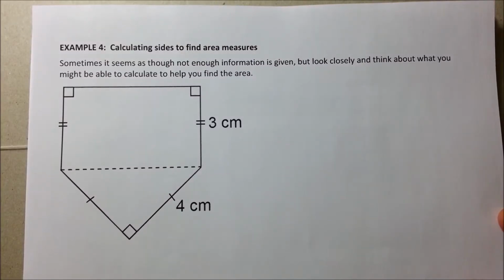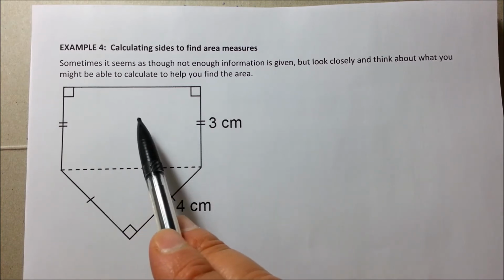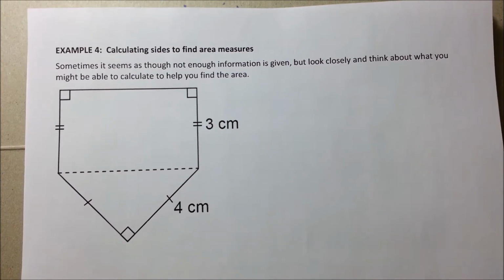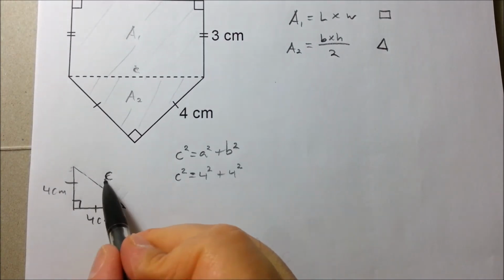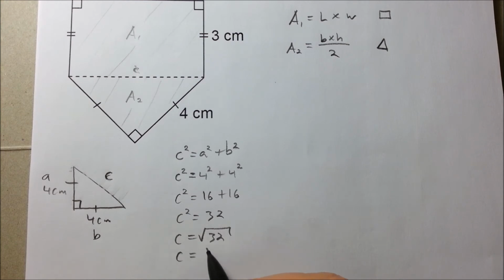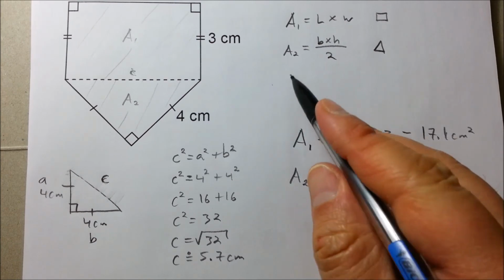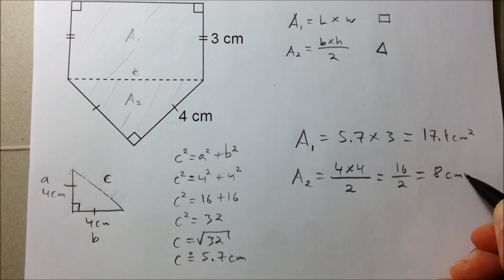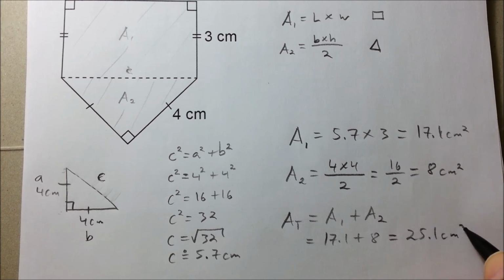Area of Composite 2-Dimensional Shapes. Examples 5/5